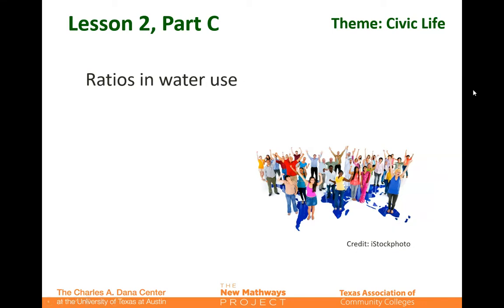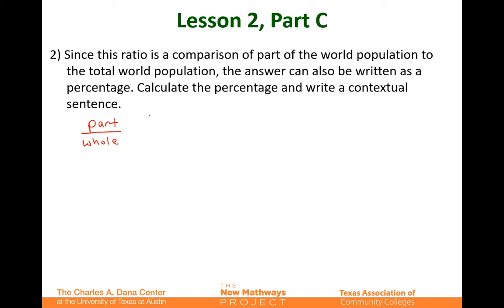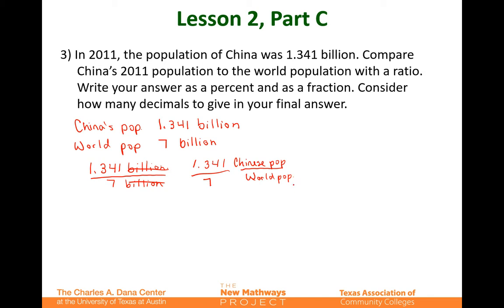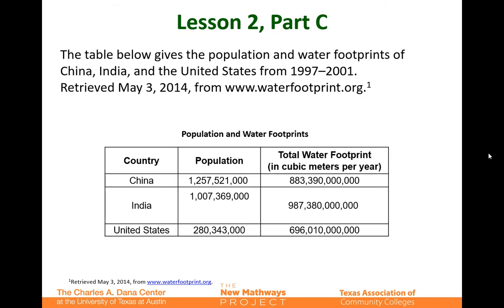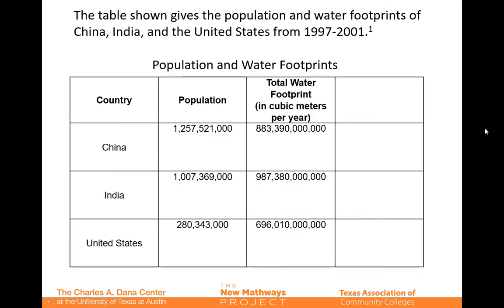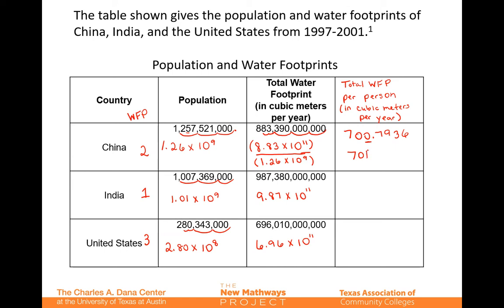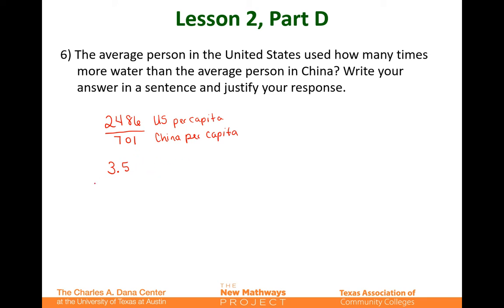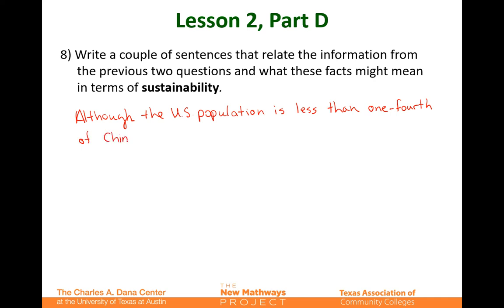Math 0325 Lessons 2.C and 2.D